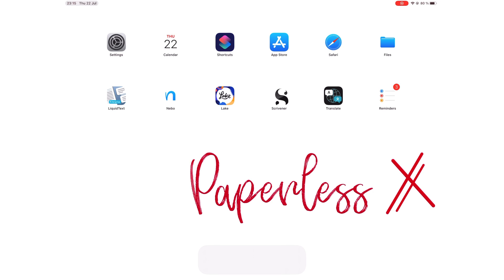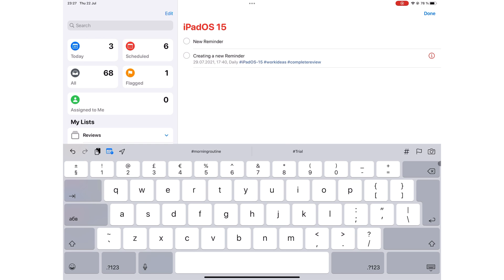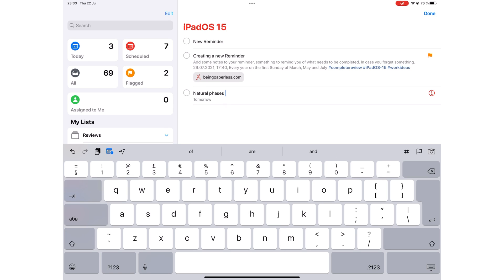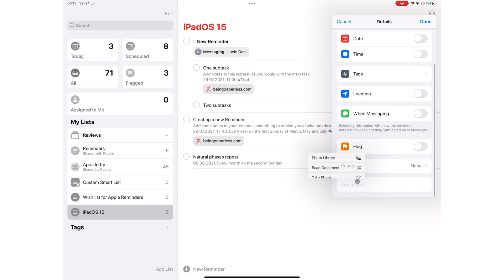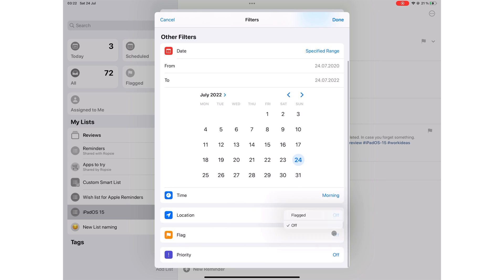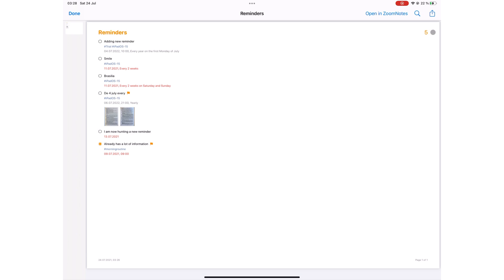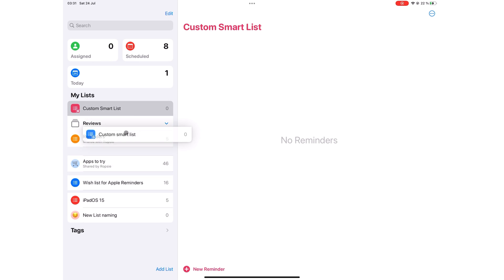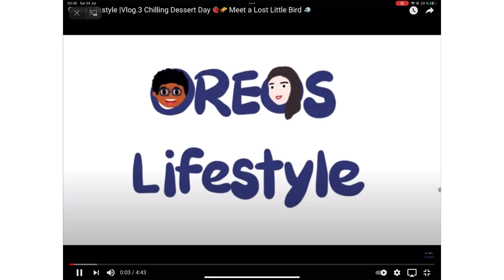Apple Reminders (2021) for the iPad: all the TIPS, TRICKS & FEATURES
TimeStamps

Why Apple Reminders 0:39
Creating a new reminder 1:33
Inspection icon (Date based Reminders) 1:44
Location-based reminders 3:32
Items you can add 4:02
Creating Reminders from other apps 5:07
Creating a List 5:24
Custom Smart List 5:42
Three dots icon 6:31
Collaboration 6:37
Editing your Reminders 7:09
Exporting PDFs 7:44
Deleting completed Reminders 8:08
Organisation 8:26

Digital products